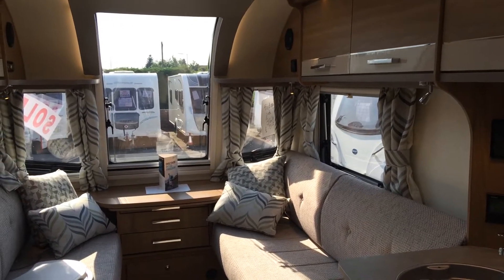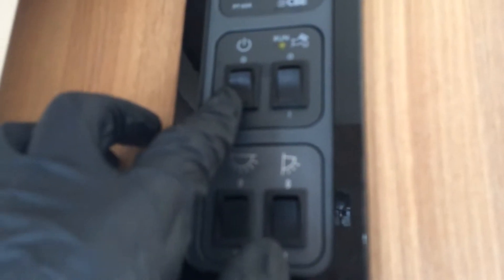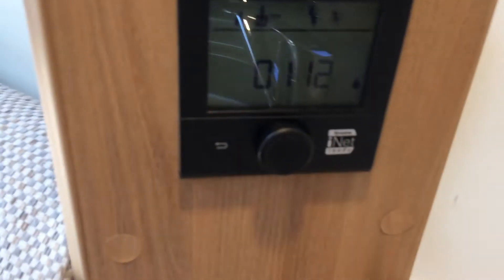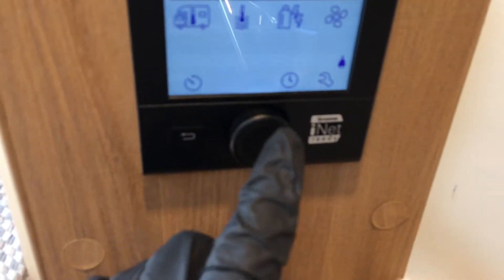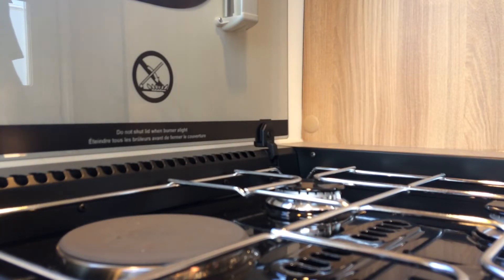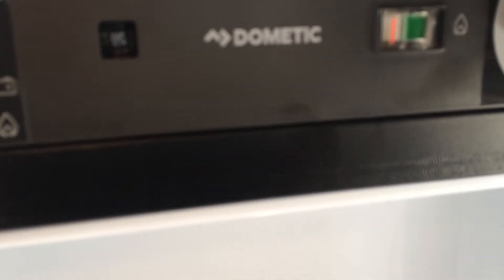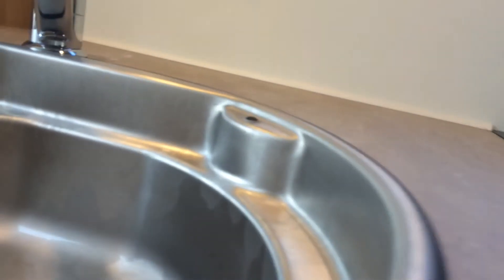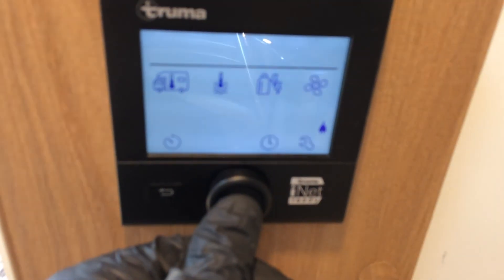Genoa video 2